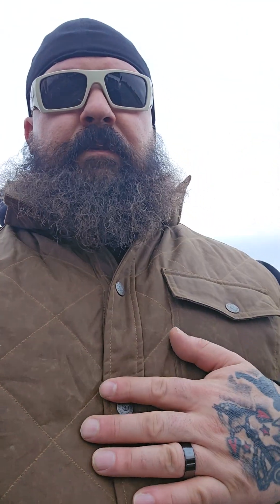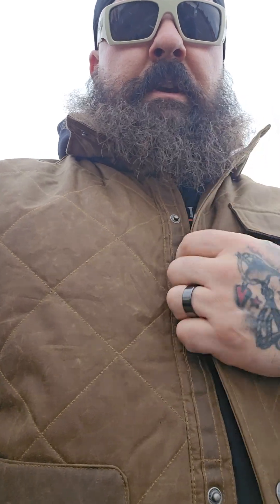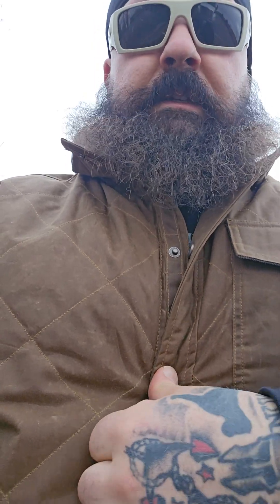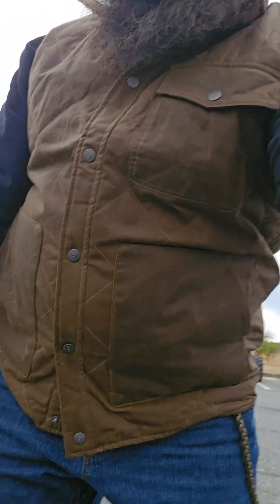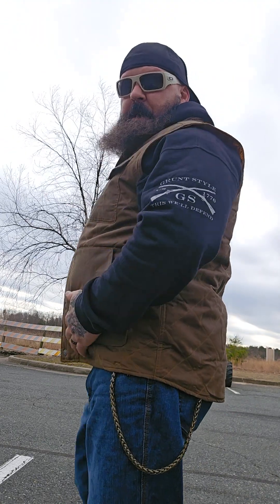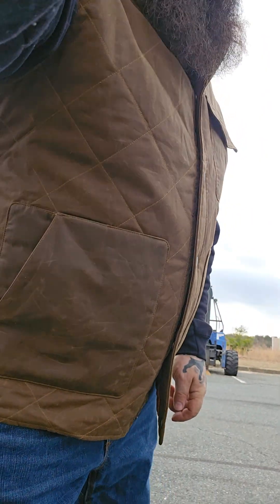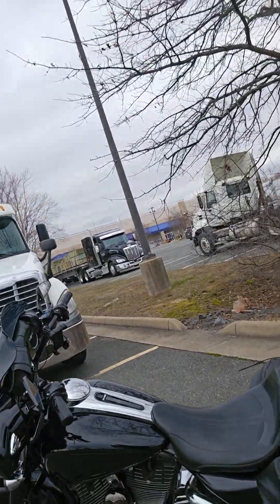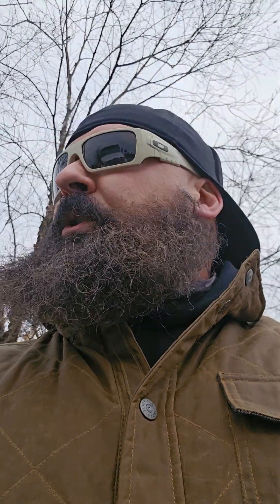Huckberry Flint and tinder waxed canvas vest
Bought this vest at Huckberry. It's the Flint and Tinder waxed canvas vest in xxl.